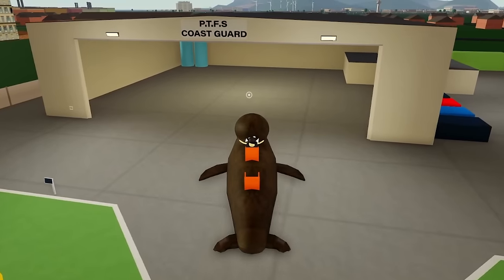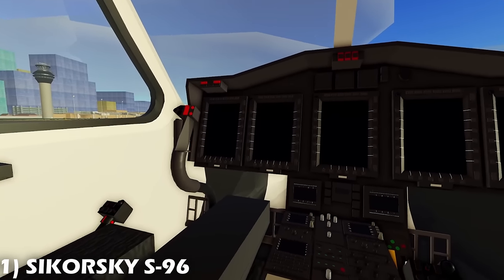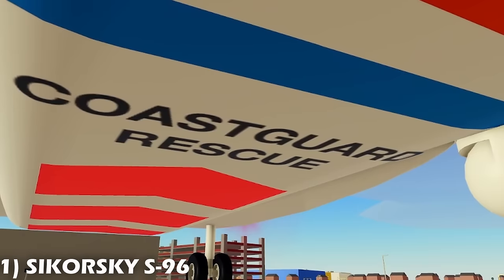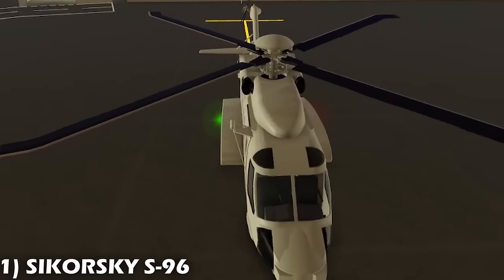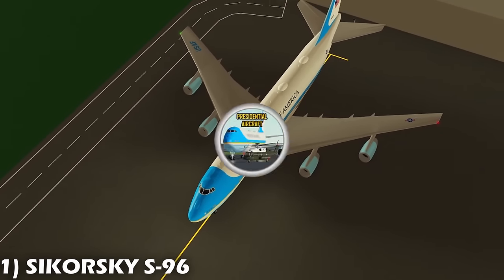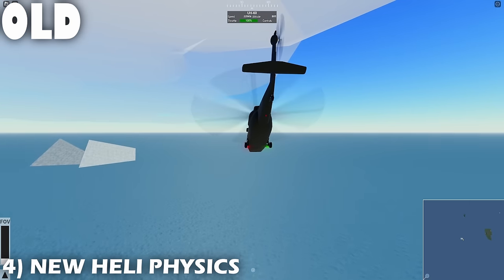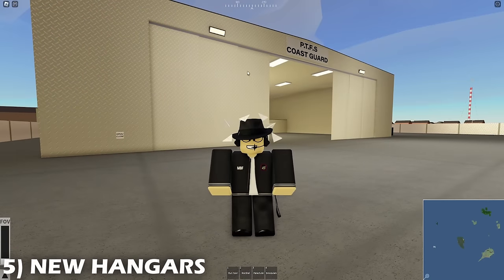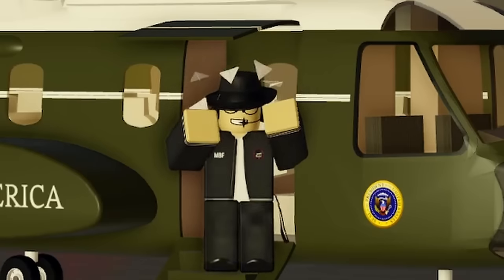PTFS UPDATE: NEW HELI, PHYSICS, & HANGARS! | Roblox